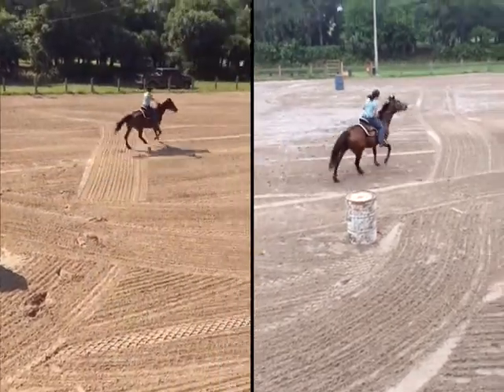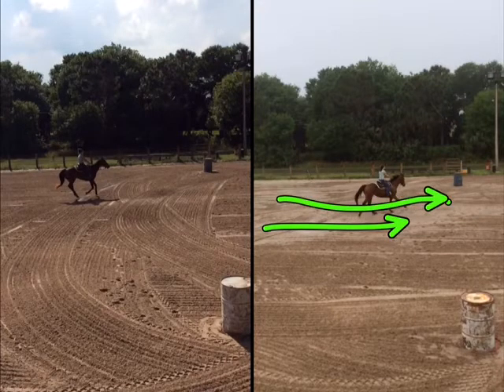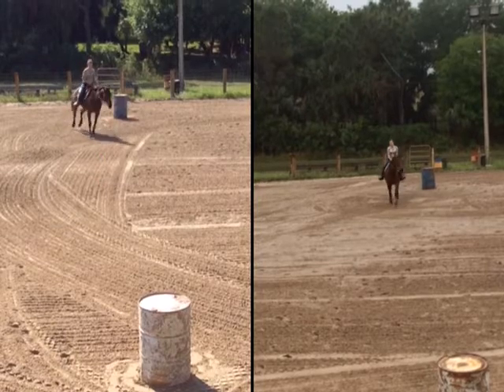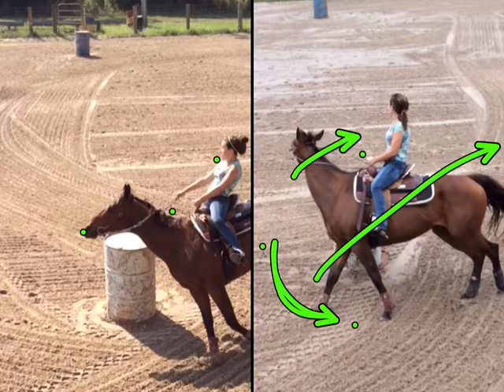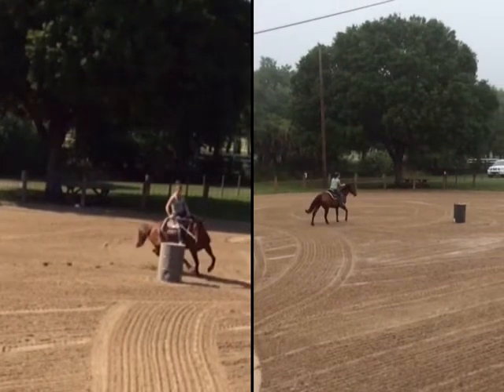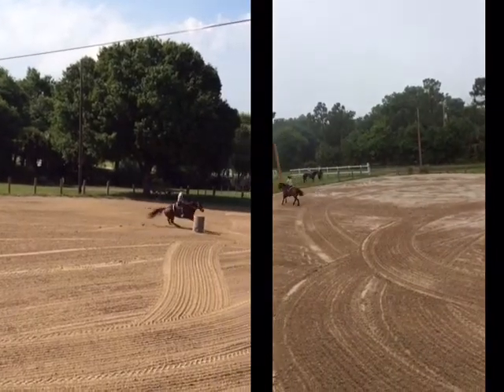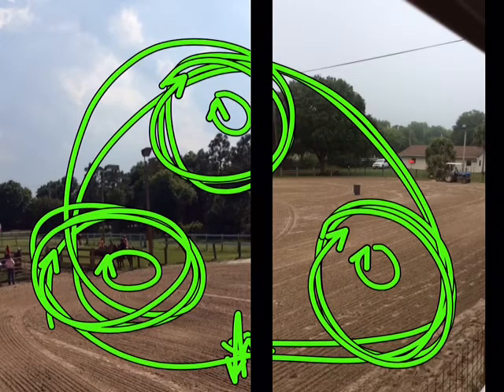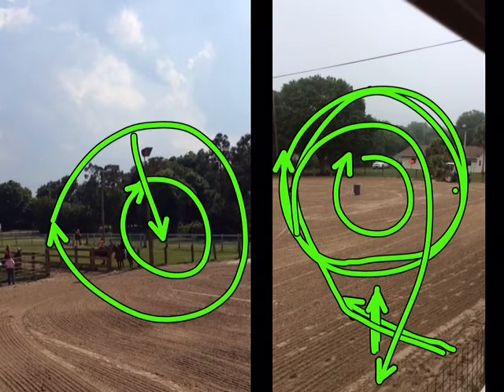Alexis and Morroca TLC clinic slow play review